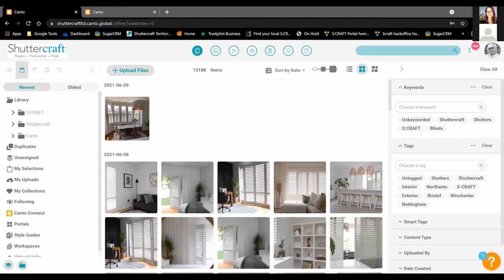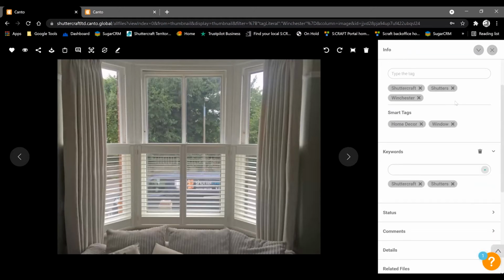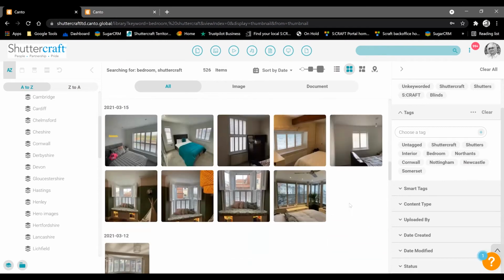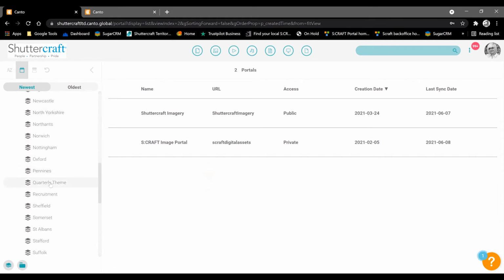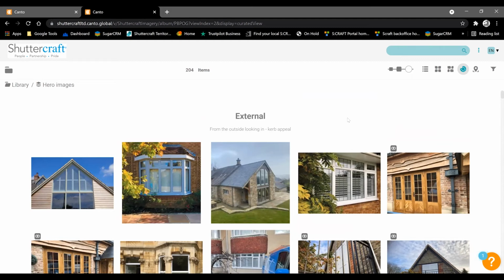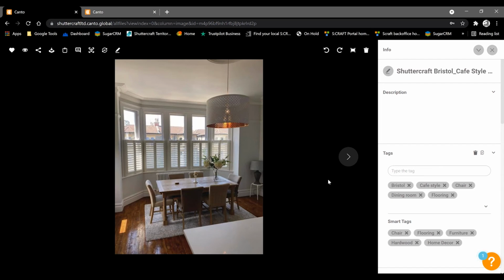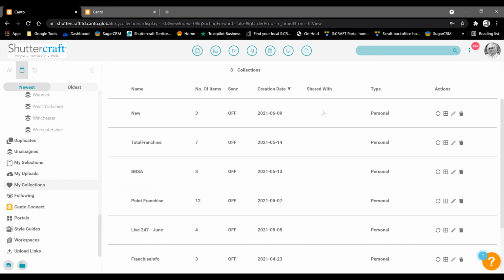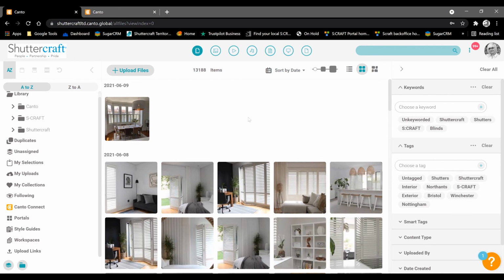How Shuttercraft Uses Canto to Power a Franchise Network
See how Shuttercraft, one of the UK's largest shutter and blind companies, uses Canto to manage over 13,000 images across a network of 32 franchise partners. In this customer webinar, Clarissa Hearn, Franchise Marketing Manager at Shuttercraft, walks through how her team organizes, tags, and shares assets across their entire franchise network — replacing a slow, server-based system with a fast, searchable, and scalable DAM library.

From building a curated franchise portal to integrating Canto directly with Adobe Photoshop and InDesign, Shuttercraft's story shows how a well-structured digital asset management system can transform the way a franchise network finds and uses brand imagery in the field.

What you'll learn:
- How Shuttercraft manages 13,000+ images across a 32-location franchise network
- How to build a layered tagging system that makes searching fast and consistent
- How to create a branded portal for franchise partners to access assets on the go
- How Canto integrates with Adobe Photoshop and InDesign for creative workflows
- How curated collections make sharing assets with third parties quick and controlled

Discover how Canto can help your team centralize, organize, and share digital assets more efficiently

Chapters
00:00 – Introduction & overview of Canto
01:33 – About Shuttercraft and Clarissa's role
03:28 – Why Shuttercraft needed a DAM solution
04:29 – The tagging system and how searches work
05:22 – Who uses Canto at Shuttercraft
07:54 – The franchise partner portal walkthrough
08:08 – How images are collected from franchise partners
17:00 – Using Canto with Adobe Photoshop and InDesign
20:08 – Favorite feature: collections for third-party sharing
24:16 – Audience Q&A